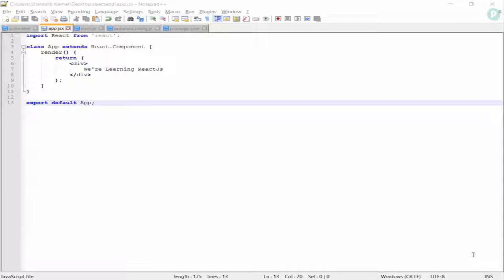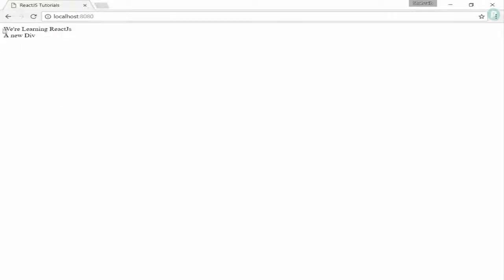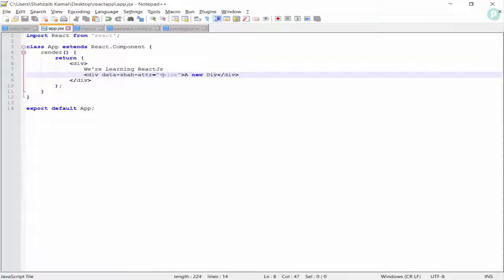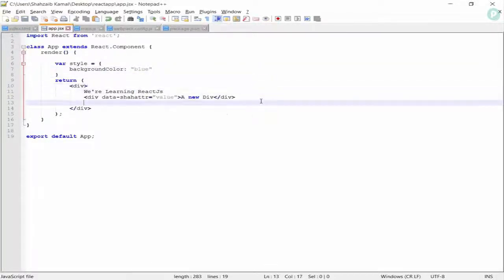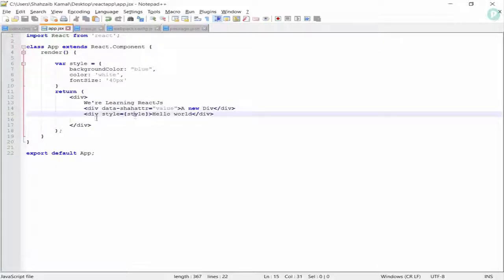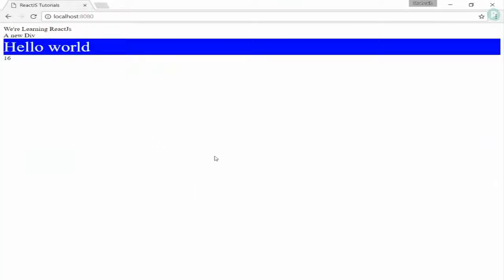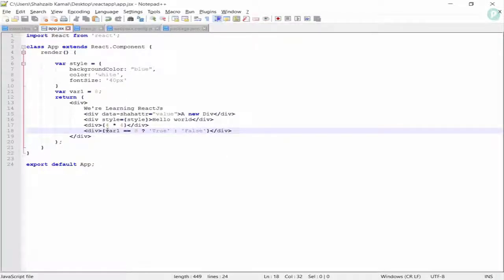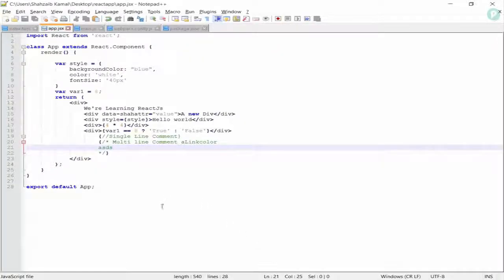What is JSX and how it work (Part 4)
In this video tutorial, I am going to cover What is JSX and how it work? React is actually a JavaScript library for building user interfaces.

Product by: Podina Tutorials
Created by: Shahzaib kamal
Playlist: React Framework for Beginner